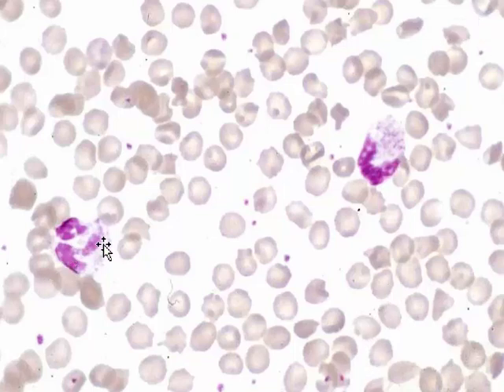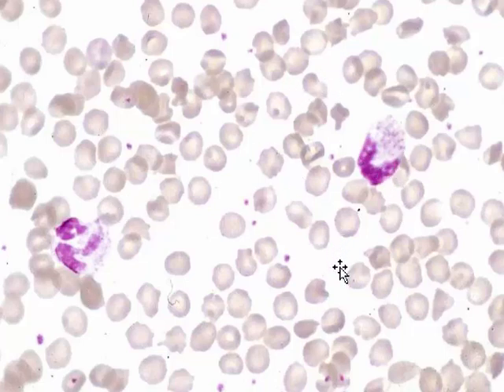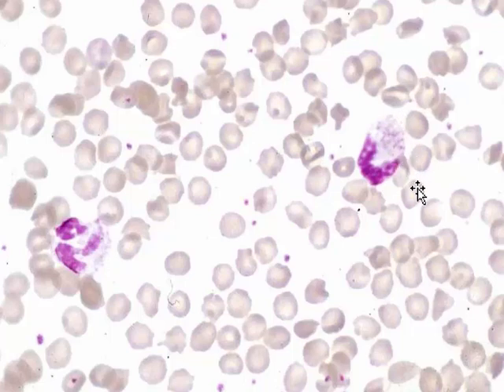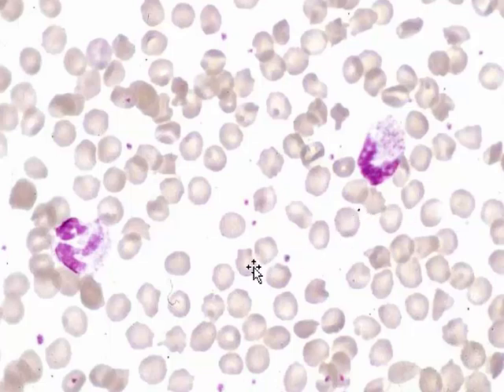Gross Path of the Rabbit 1 Introduction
This first lecture in the series of Selected Gross Path of Rabbits is an introduction to types of rabbits (species and breeds), and some physiologic and anatomic peculiarities that contribute to some of their very interesting diseases.